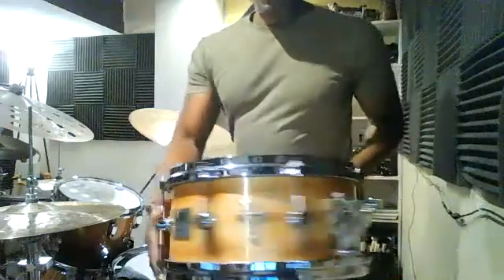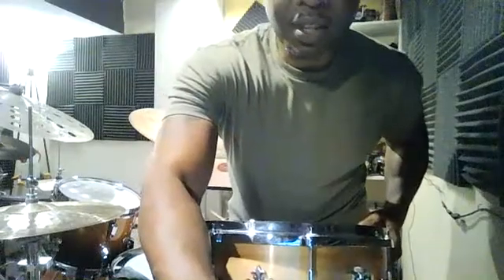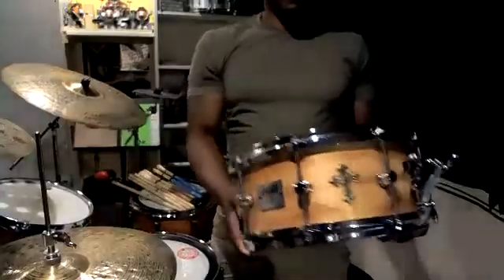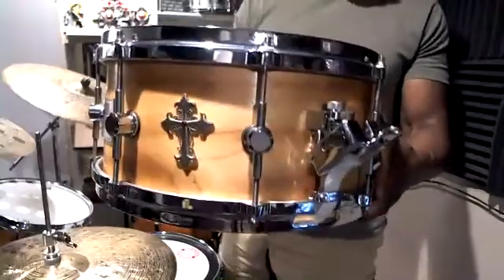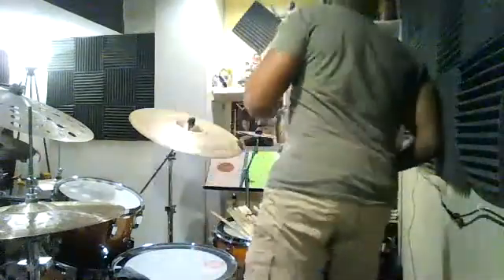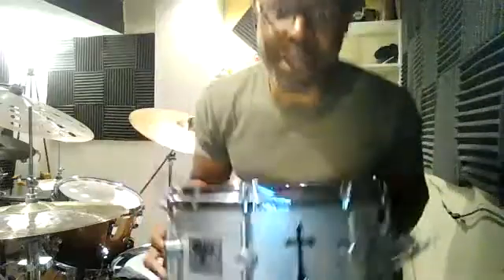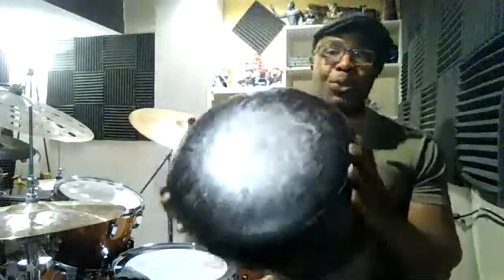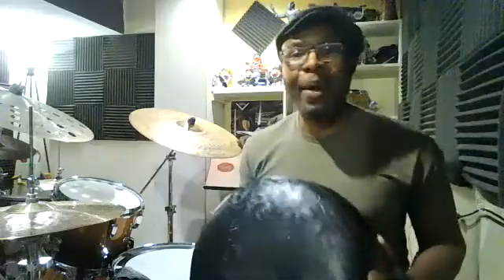Creative Percussion Podcast Bonus Episode with Charles Davis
As I have been recording interviews for the Creative Percussion podcast, I have recorded these in batches, so I started recording what I thought was going to be episode 7 (as you will hear in my intro) but the organic conversations and stories I was getting from Charles, I knew I had to do his actual episode at a later time. So here is a bonus "YouTube" only episode of the Creative Percussion Podcast.

Follow Creative Percussion on Instagram: @creative_percussion

Find Creative Percussion online: Creativepercussion.net

Find Charles on Instagram: @charlesdavisdrums